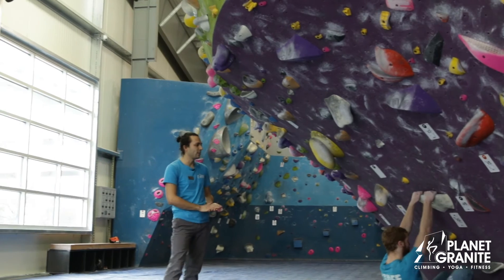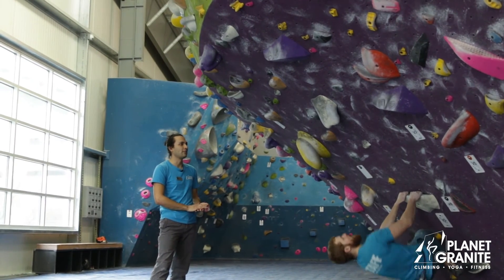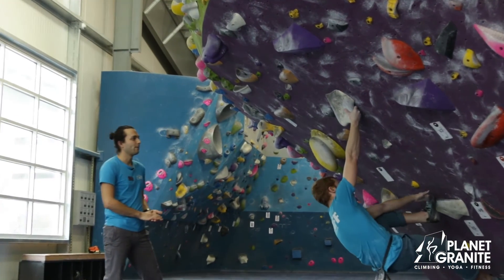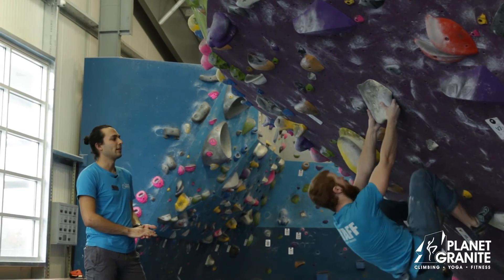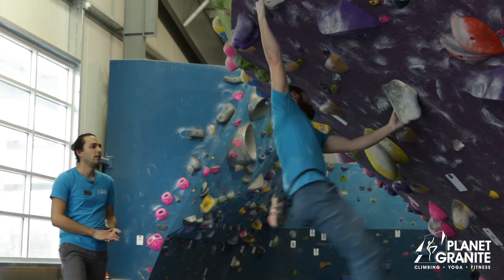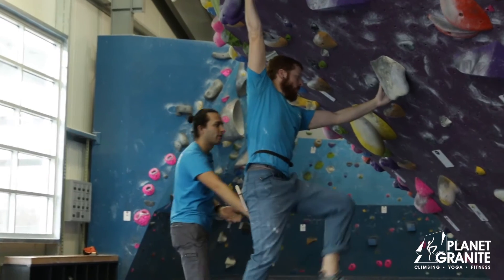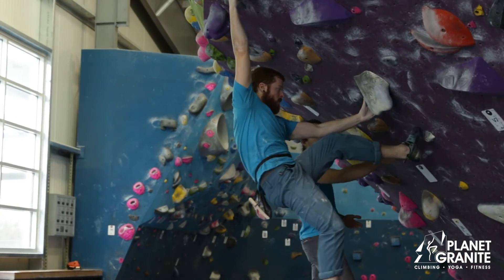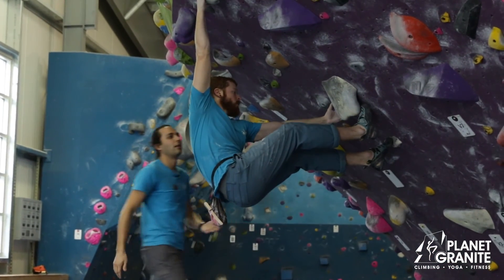PG Climbing Basics Series Episode 5: Heel Hooks & Toe Hooks with Kenn & Brandon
There are basic skills that every climber should know. Welcome to week 2 of our 8 week series. Here we will cover some of the most fundamental and important skills to any new climber. Welcome to the PG Climbing Basics Series. Check out our blog for the other episodes, and more videos like this!